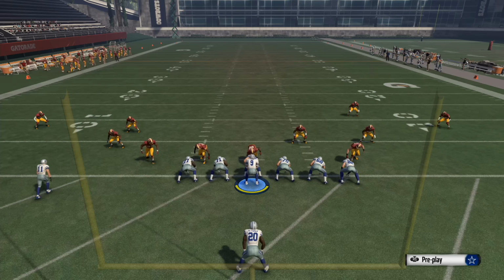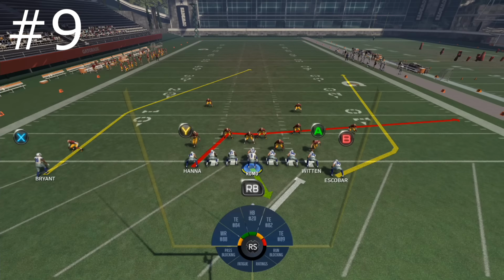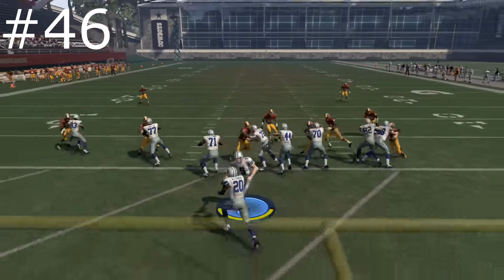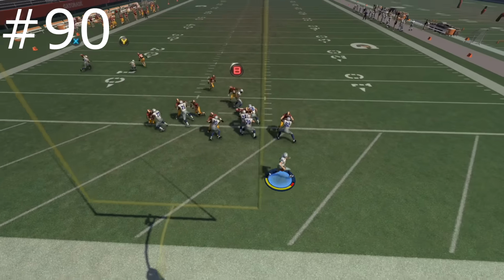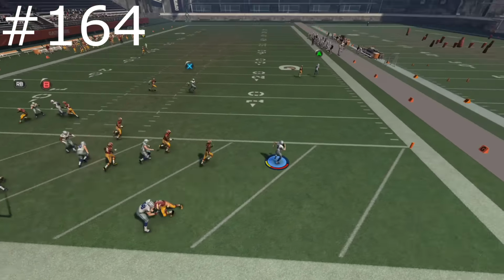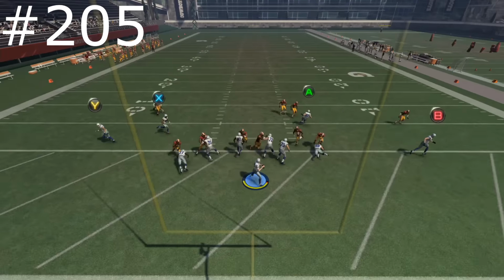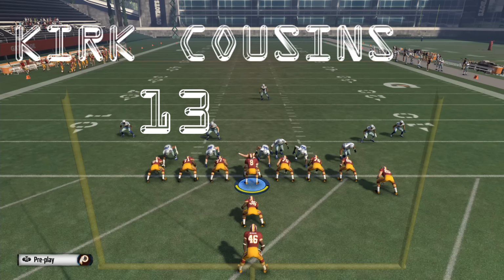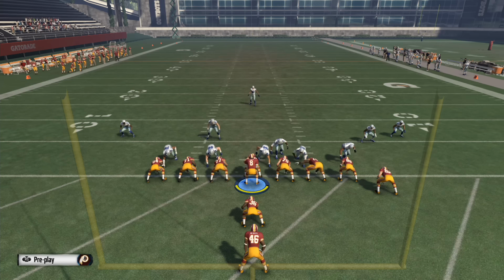WHO CAN SCORE A 99YD QB SCRAMBLE?!? TONY ROMO VS KIRK COUSINS!!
Hey Guys!!!

I did a 99yd QB scramble with Tony Romo and Kirk Cousins!!

"The beginning of wisdom is this: Get wisdom. Though it cost all you have, get understanding."   Proverbs 4:7
Wisdom is good!!

My Gamertag- IsTJ27